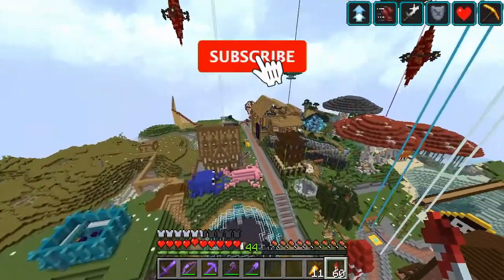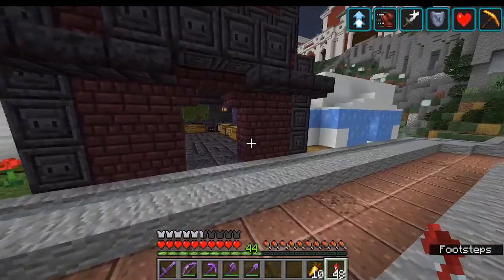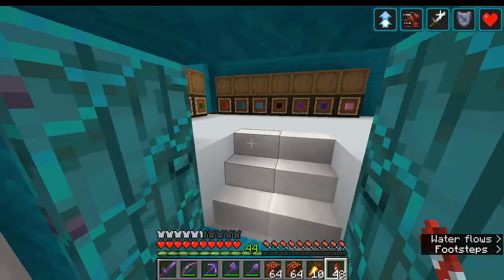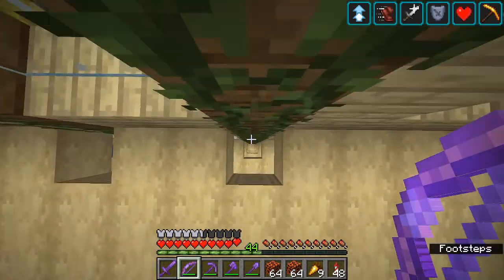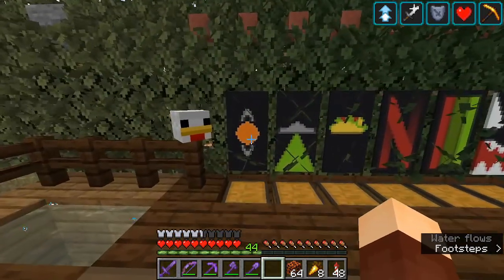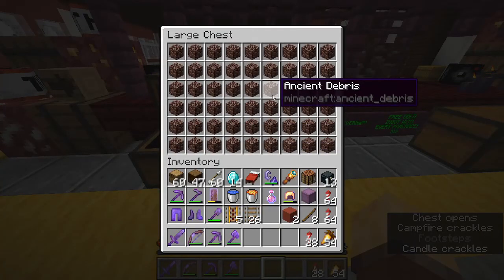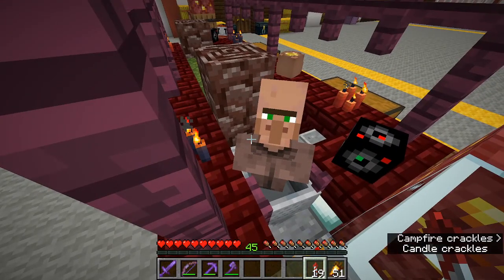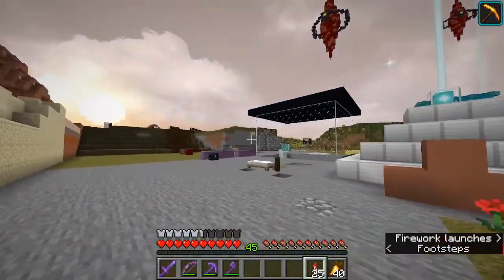Building the first SHOP in our new Market! | The CraftWell SMP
Another adventure on the CraftWell SMP! Today was all about the building and beautification as we made our new ancient debris shop in the server's new market place! Enjoy the tour of the shopping district and be sure to tune in next week for a tutorial with Pear on how to terraform landscapes!